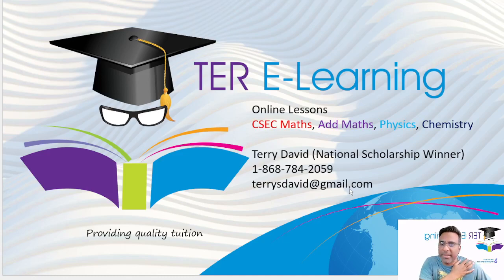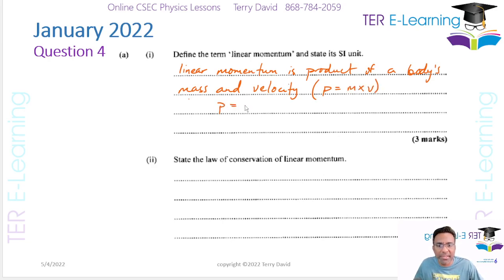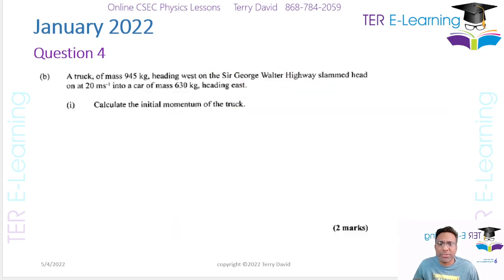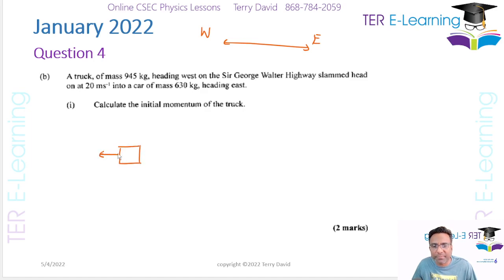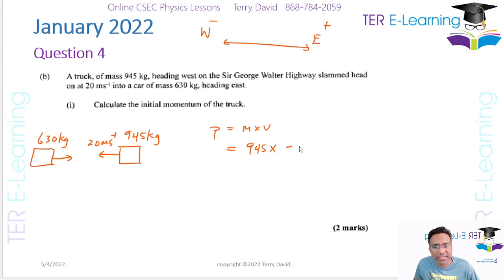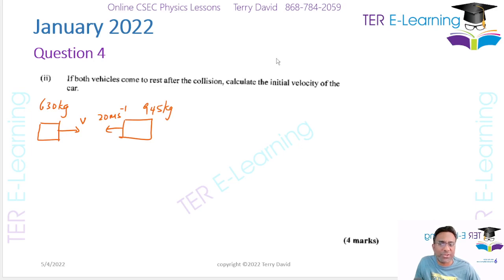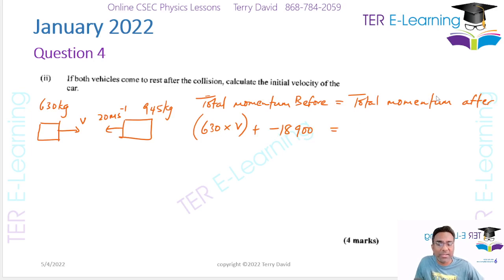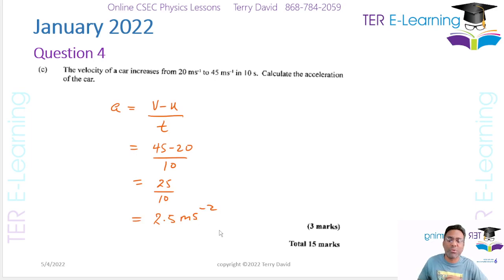CSEC Physics - January 2022 Paper 2 Question 4 (Terry David)